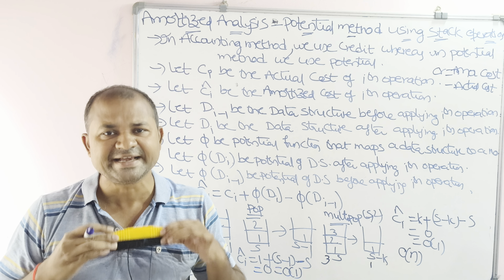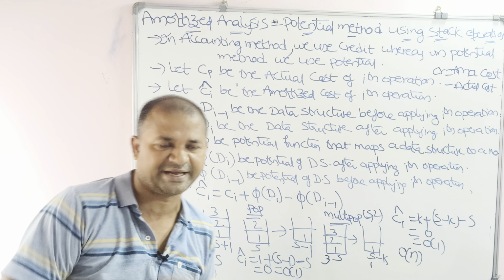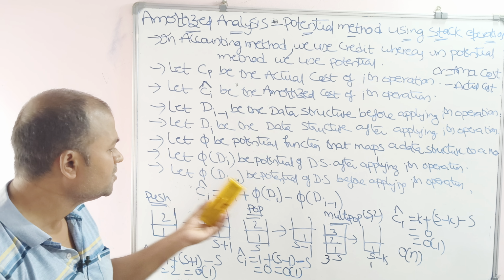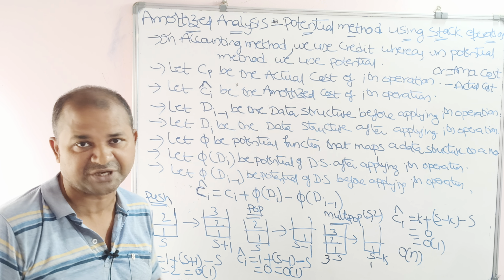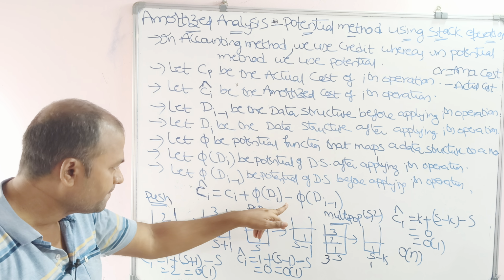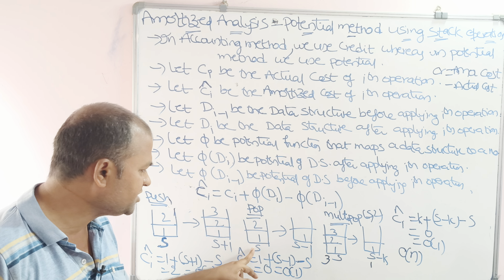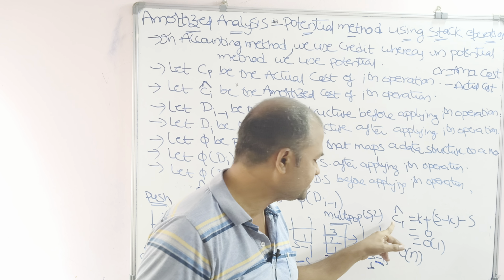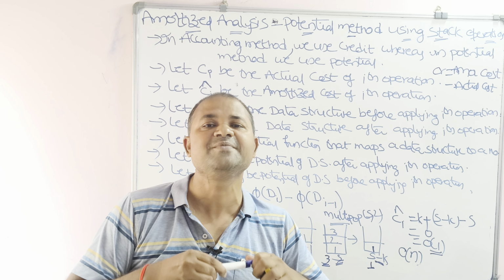Amortized Analysis in DAA || Potential Method using Stack Operations in DAA || Algorithms